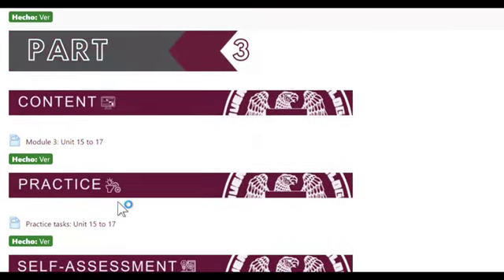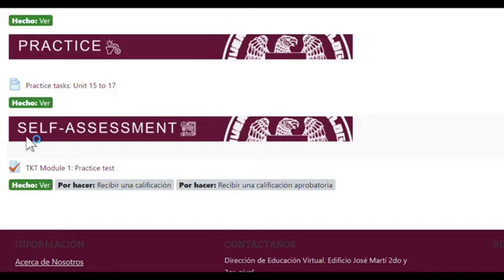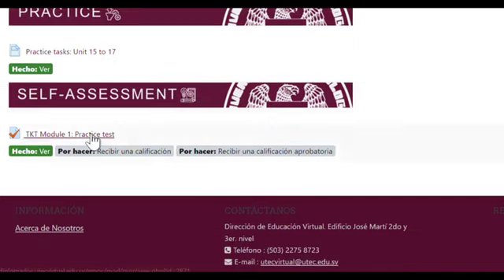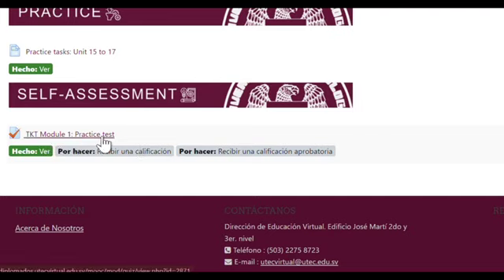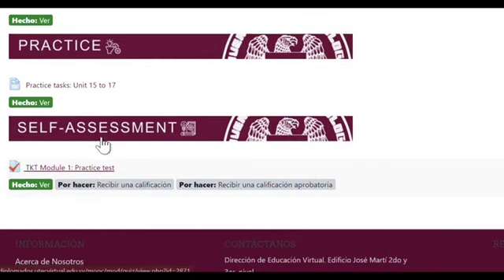TKT Module 1 - Introduction